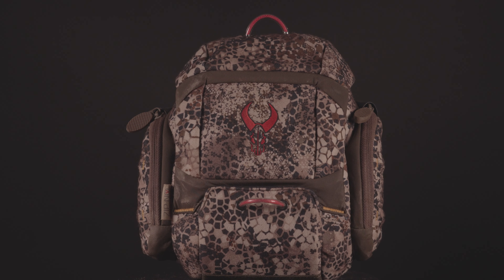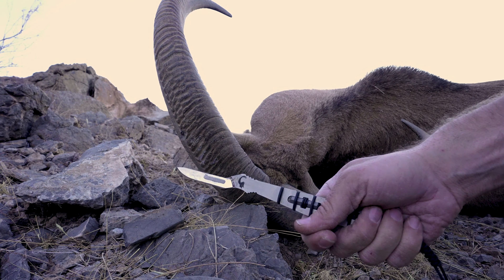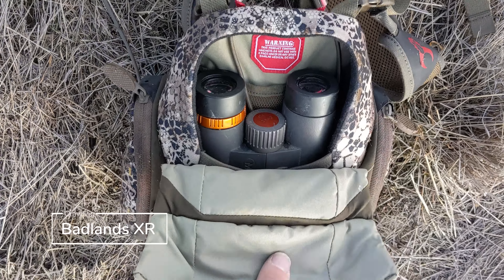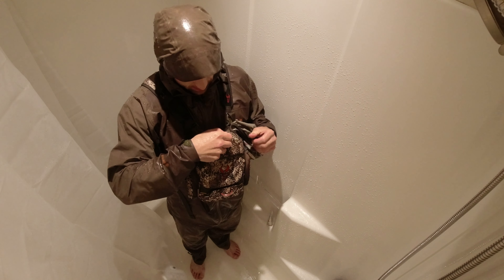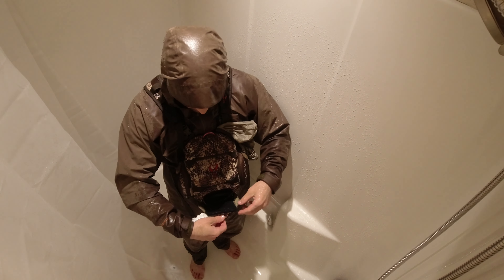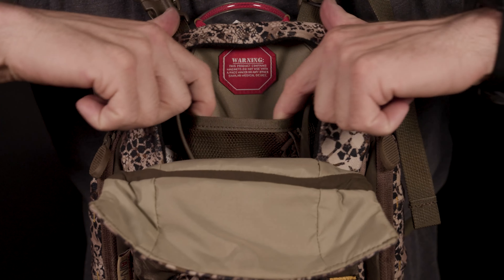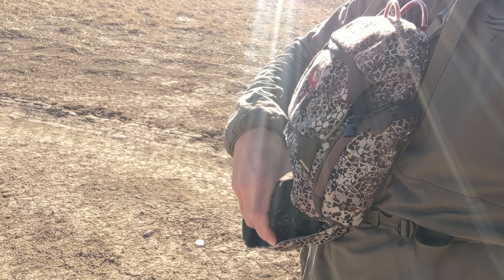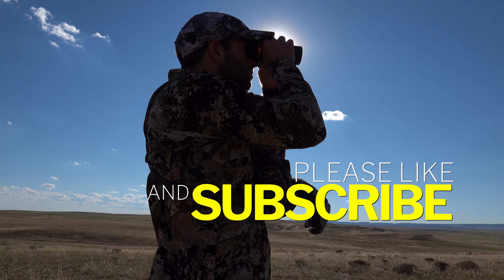Badlands XR Binocular Harness Tested and Field Reviewed - Gear Review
In this gear review video, we'll take a close look at the Badlands XR Binocular Harness and see how it performs in the field. We tested it while running, bending over, jumping, crawling, and checked its waterproof capabilities. We also took it on multiple hunts to see how it holds up in different conditions.